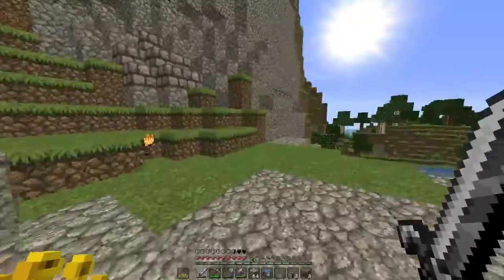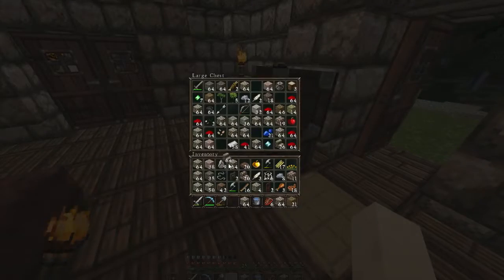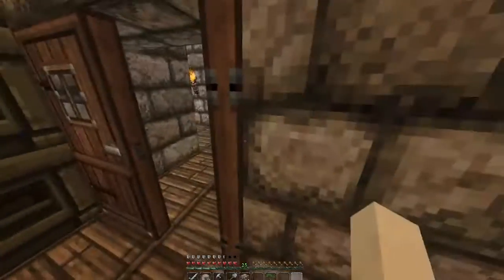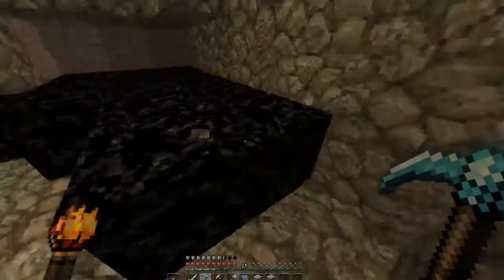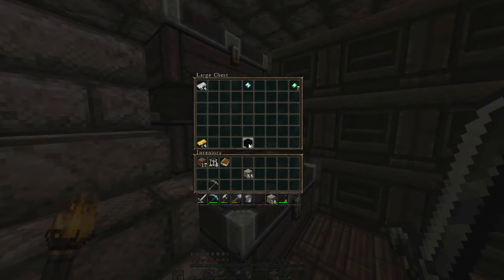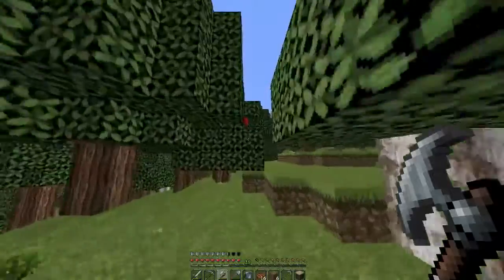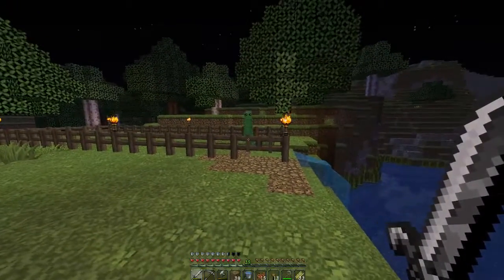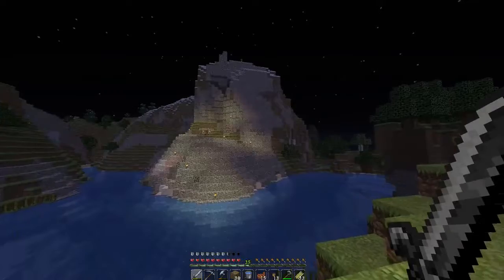THE NETHER PORTAL... | AcieCraft #5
●STAY EPIC!●